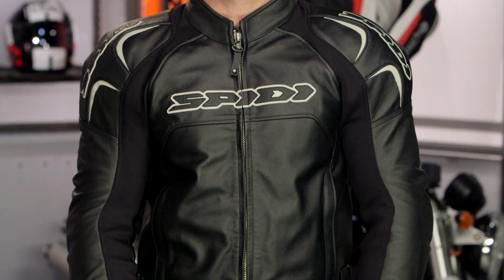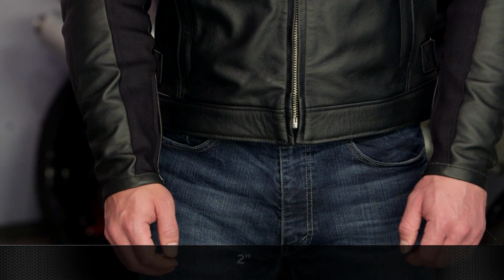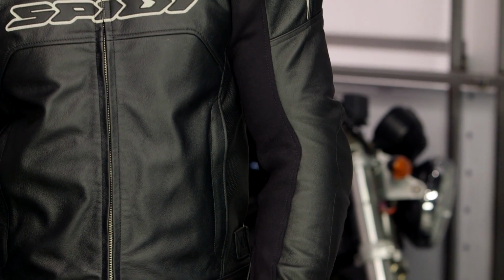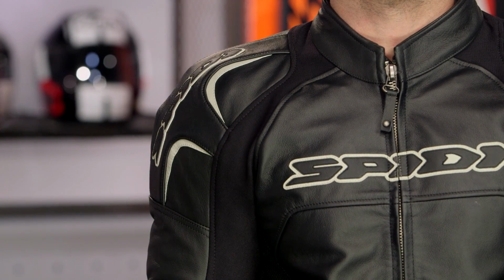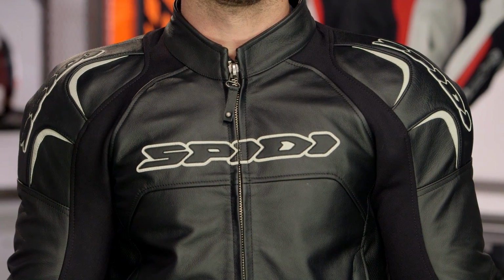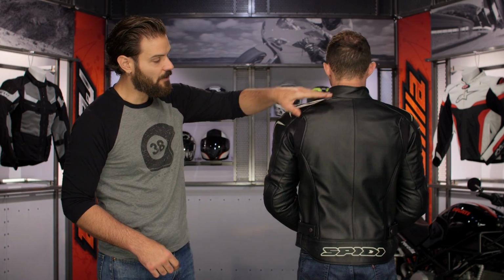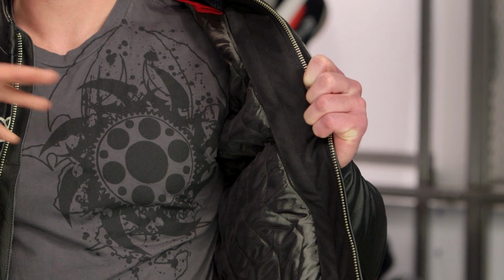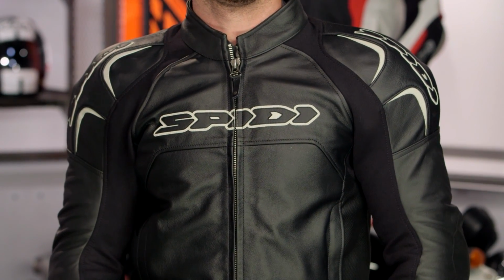Spidi Darknight Jacket Review at RevZilla.com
Spidi Darknight Jacket

In taking from Spidi’s lineup of world-class race suits, the Darknight Jacket brings track-day precision to street-day riding. Premium in every regard, the Spidi Darknight Jacket is an aggressive-fitting, go-fast, moto-sexy selection for riders who want the best in Italian apparel design. Additional features of the Dark Night Jacket include FlexTenax joints for improved mobility, waist adjustment straps, and a removable 80g thermal liner. With a 1.1mm Italian cowhide leather exterior that is backed by Force-Tech armor, the Spidi Darknight Jacket provides an incredibly high level of comfort and protection. Oh, and style. It also has a ton of that too!